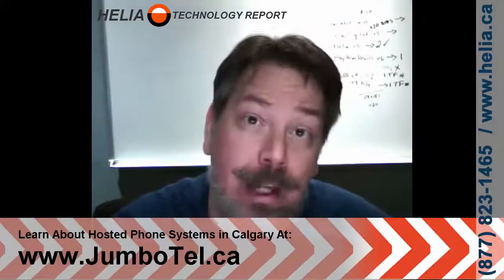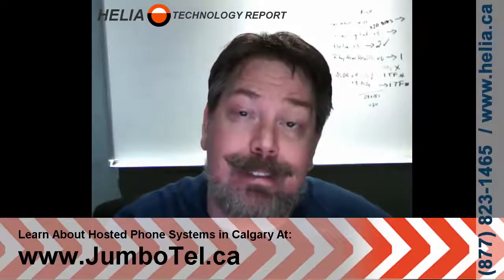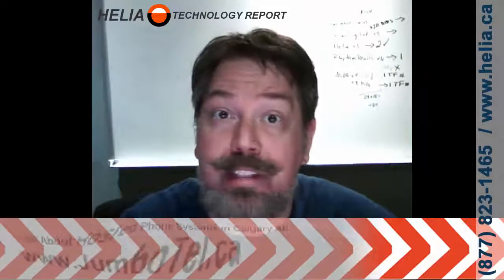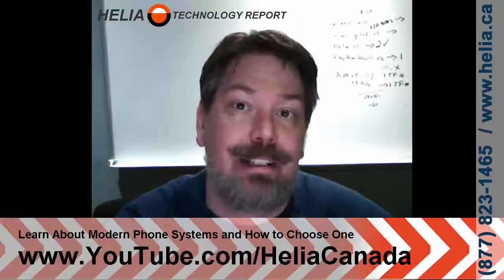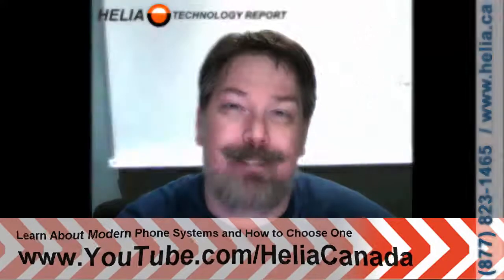Phone Systems in Calgary, Alberta. Whats available & How to choose.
Summary of what's available for Phone Systems in Calgary, Canada, and what's common for businesses operating in Alberta.